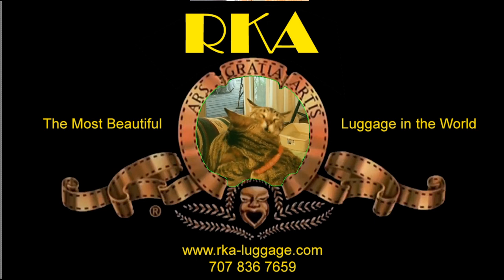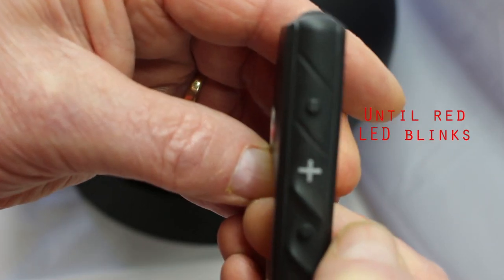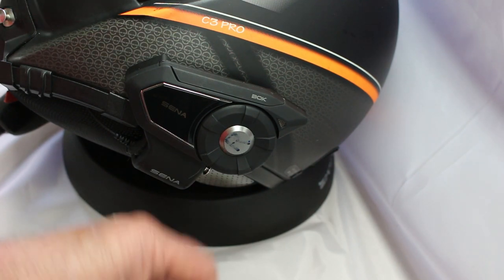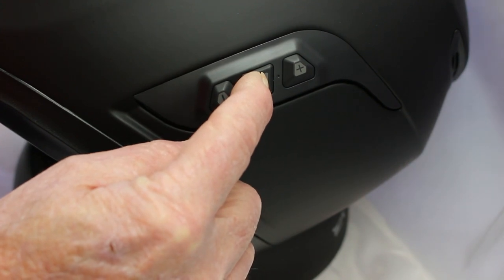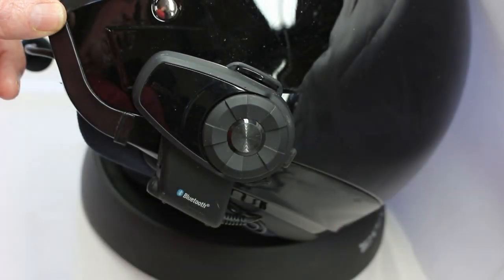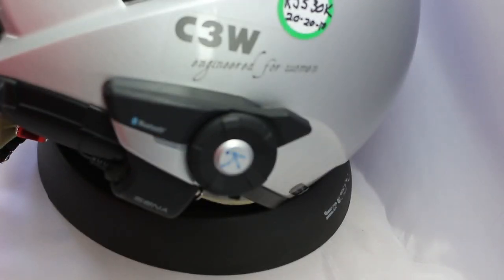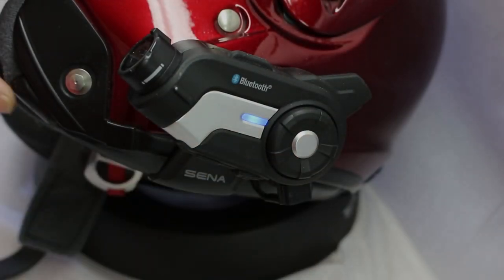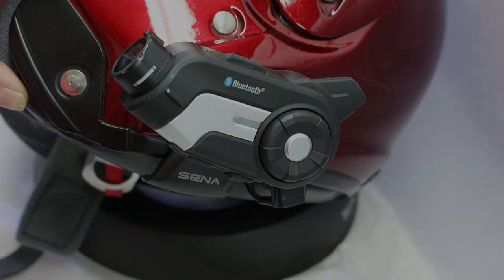SENA RC4 Remote control Pairing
This video shows how to connected the RC4 and also how to get to the configuration menu of the Momentum Helmet, 30K, 20S, 10S, 10C